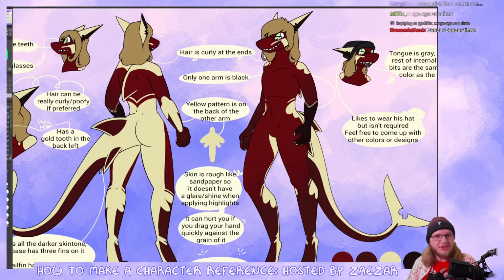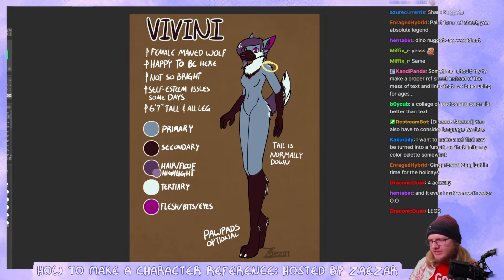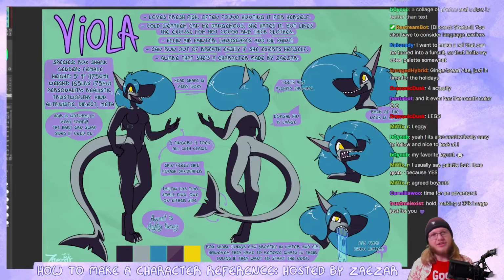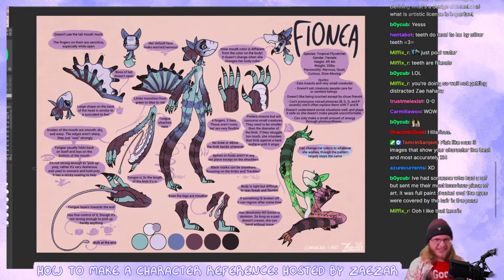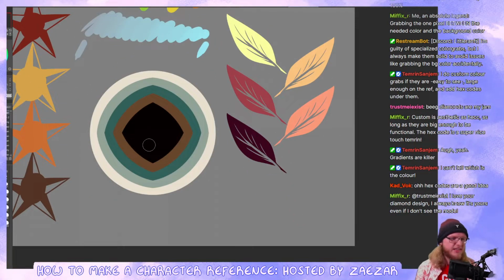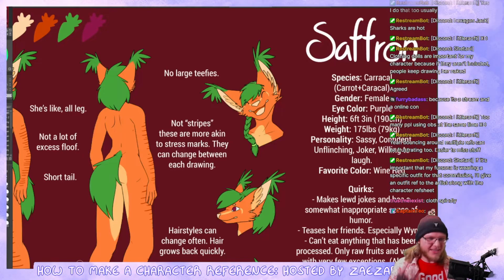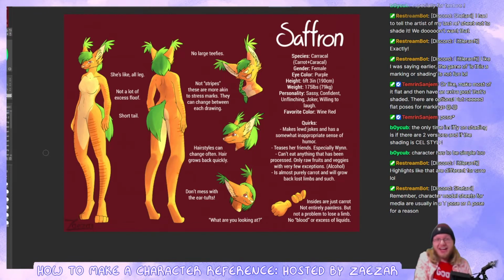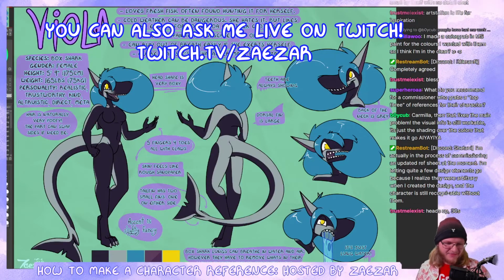How to Make a Character Reference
Any questions? You can ask me while I'm streaming and I'll be happy to answer you live!

Streamed on September 17th 2022, I go over designing and organizing a character reference. What is needed, what isn't, what mistakes you might make, and how to avoid them.

We do not cover art quality or skill here at all. Its purely a lesson in design. These topics can work for non-furry art as well.